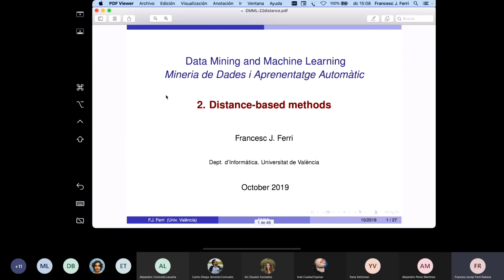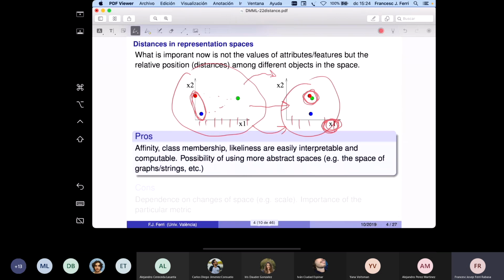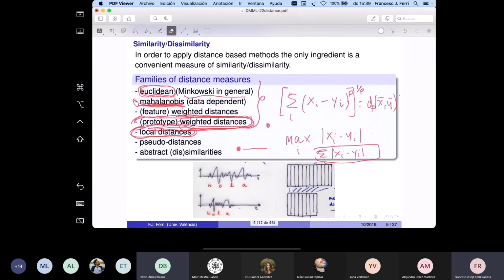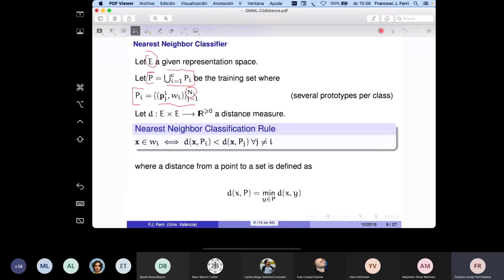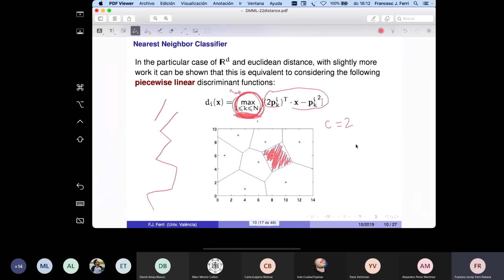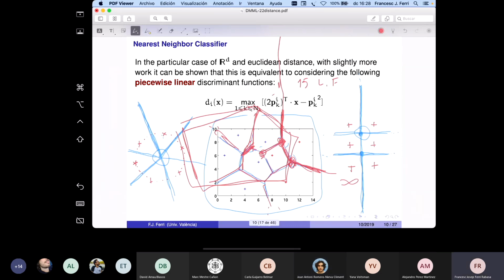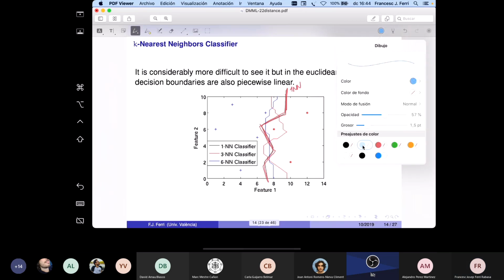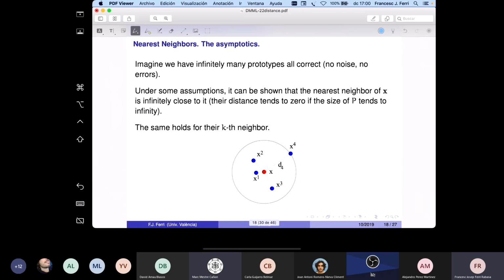Mineria de datos 2021 02 17